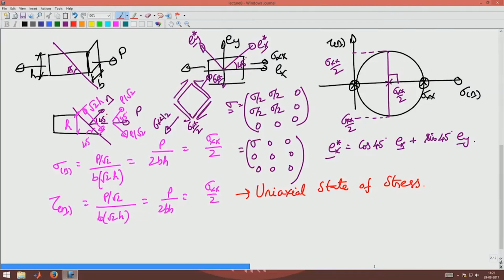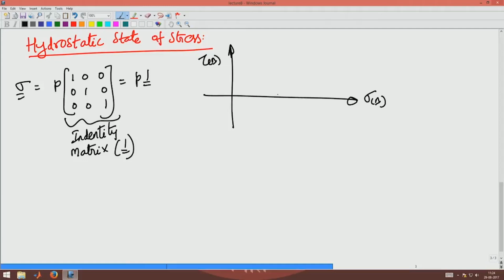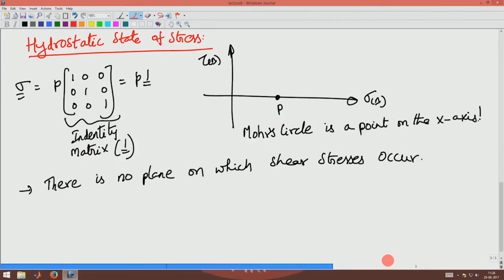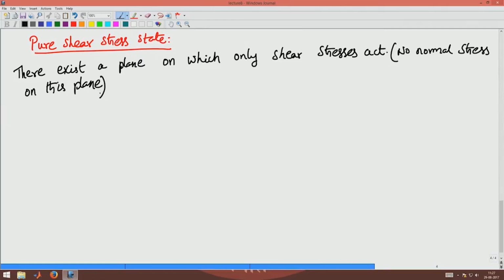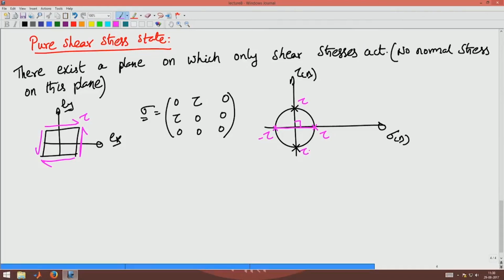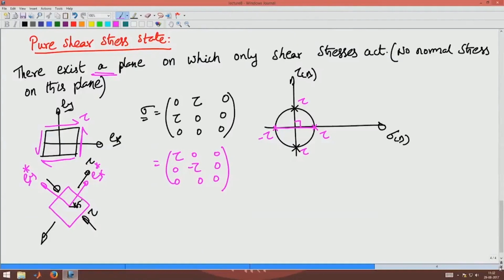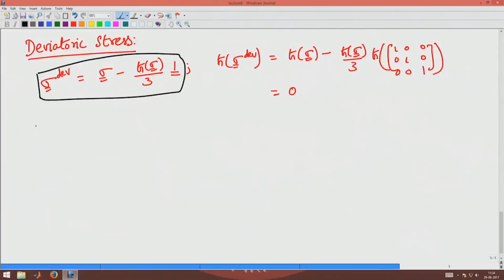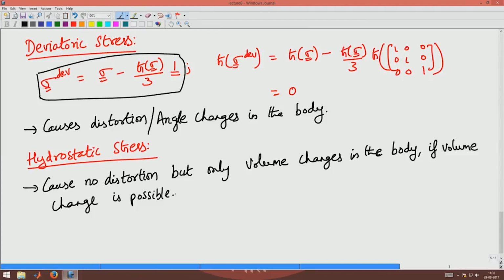Hydrostatic, pure shear and deviatoric stress